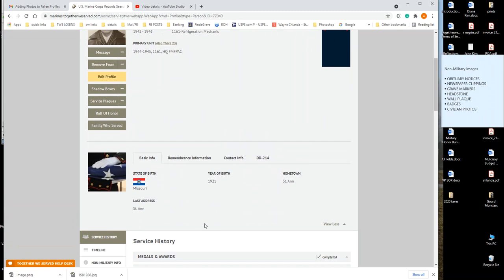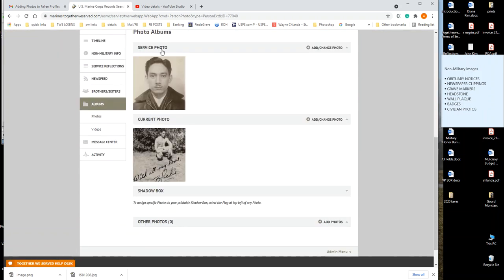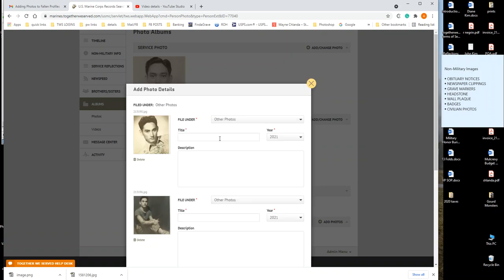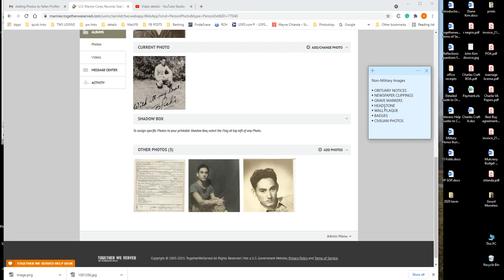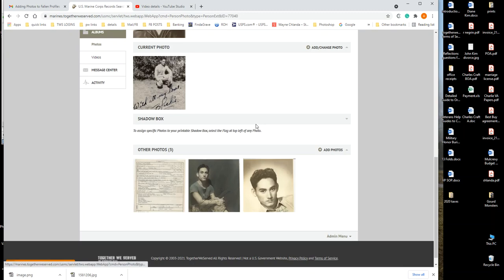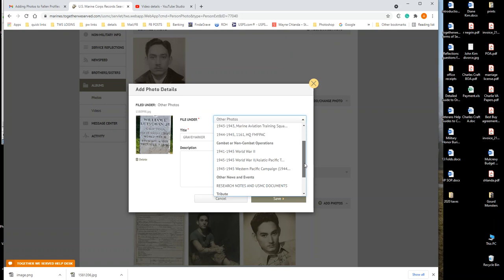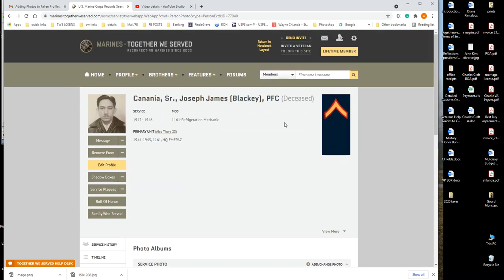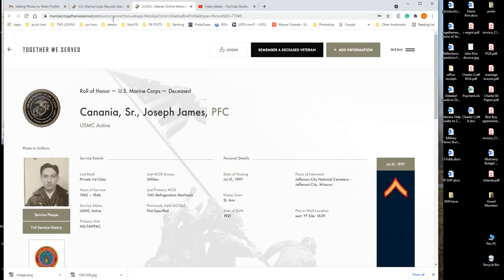Adding Images To a Profile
PLEASE NOTE THE LIST OF NON-MILITARY IMAGES BELOW:

Images to be marked NON-MILITARY
OBITUARY NOTICES
NEWSPAPER CLIPPINGS
GRAVE MARKERS
HEADSTONE
WALL PLAQUE
BADGES
CIVILIAN PHOTOS (UNLESS THERE IS NO SERVICE PHOTO)
MUSTER ROLLS